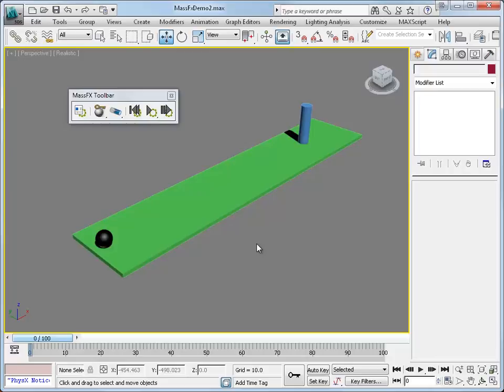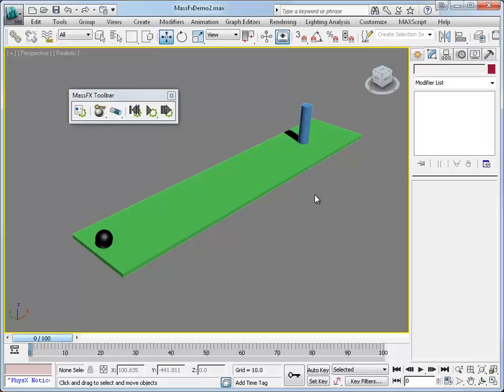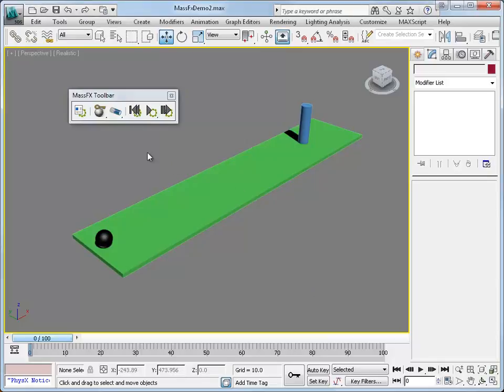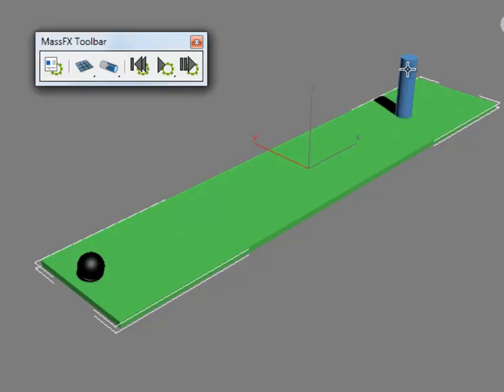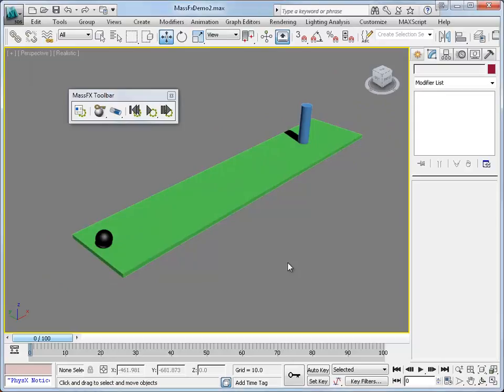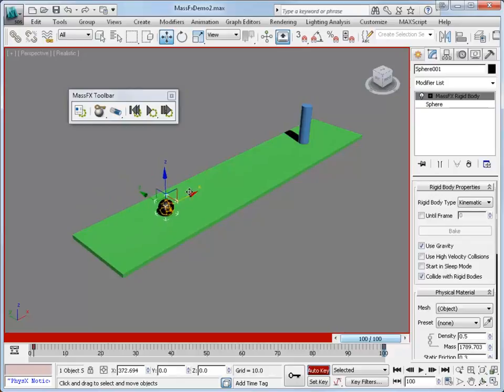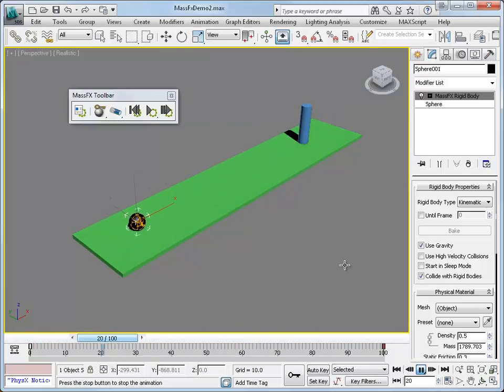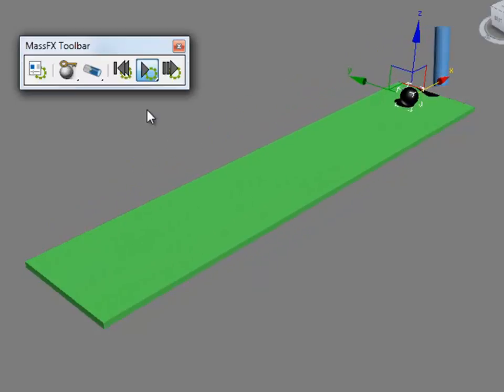Creating a Bowling Alley Simulation with 3dsMax MassFX - Part 1